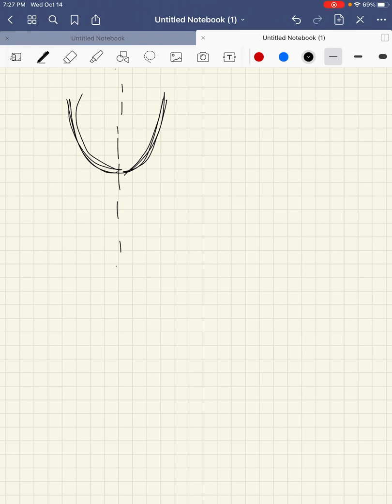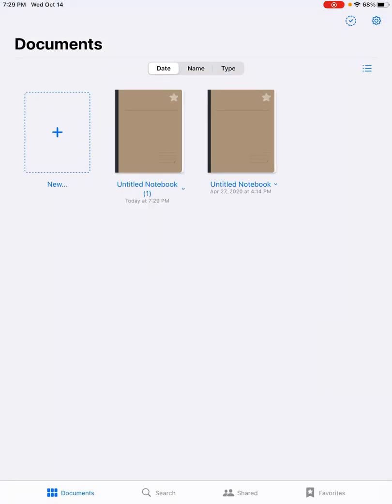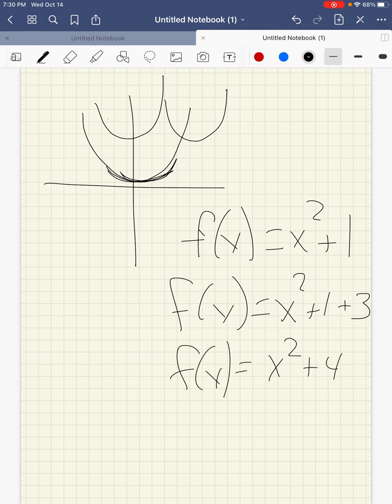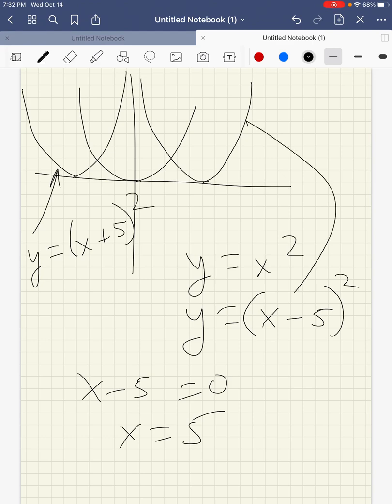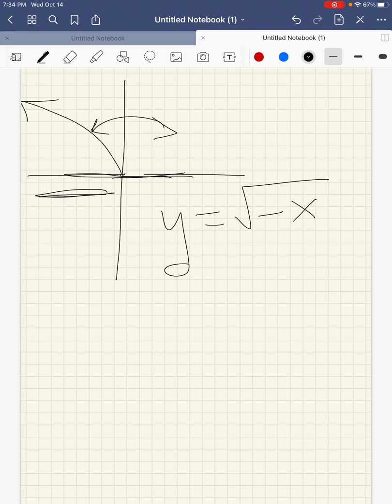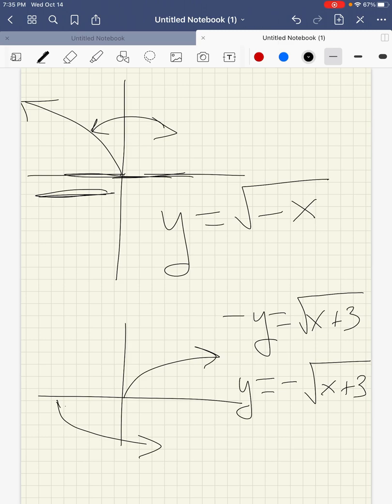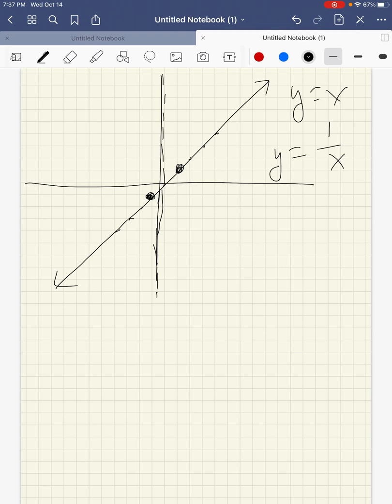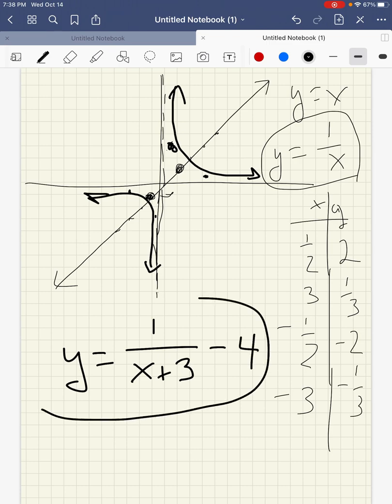GTP Lesson 31